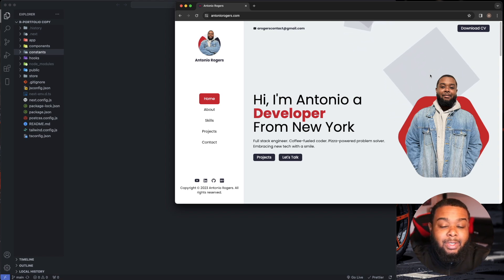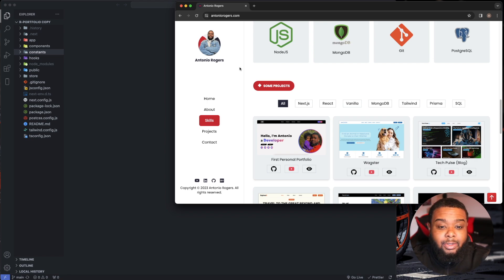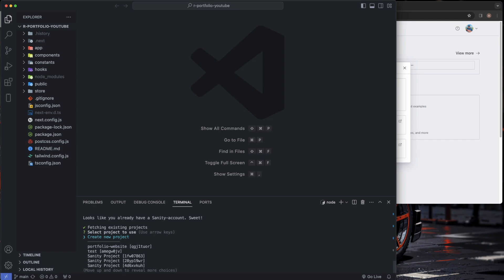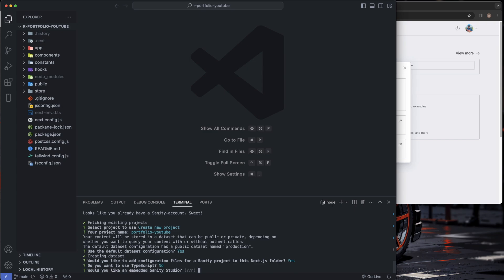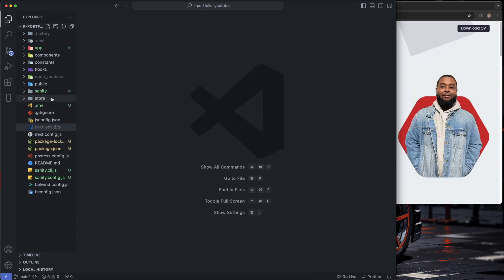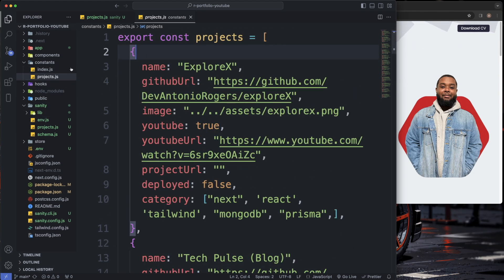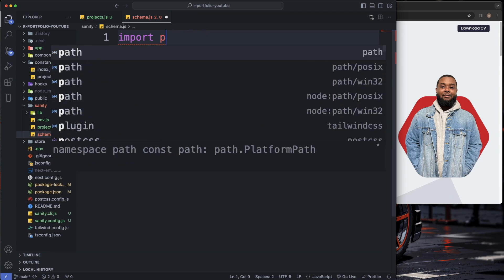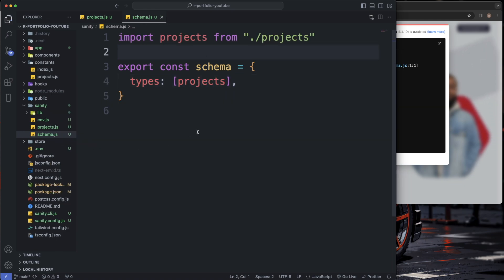Adding Sanity to my Portfolio Website